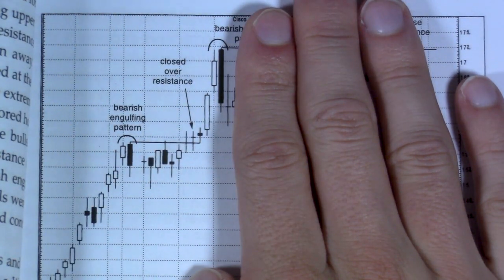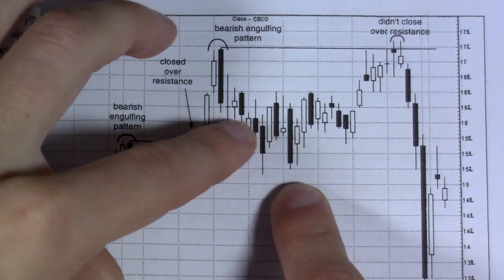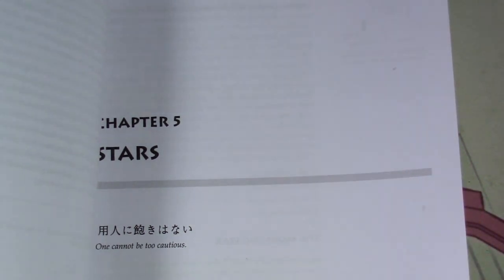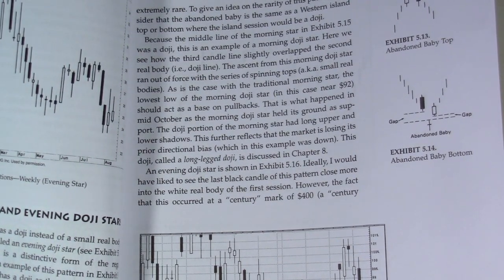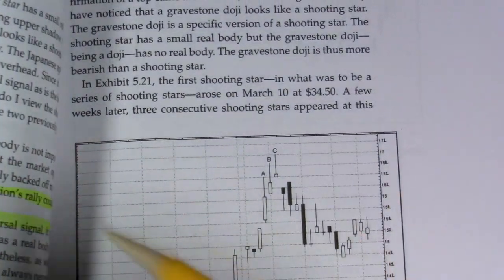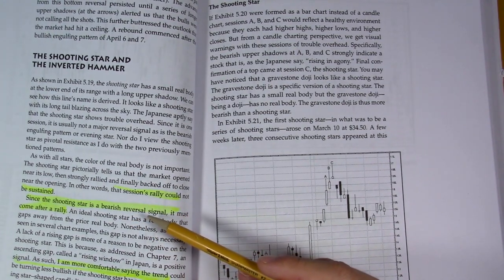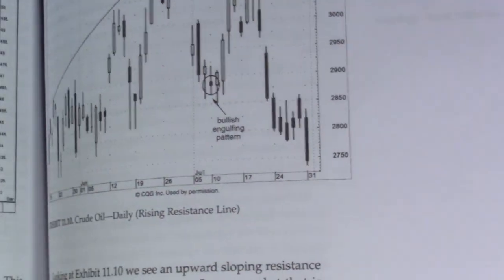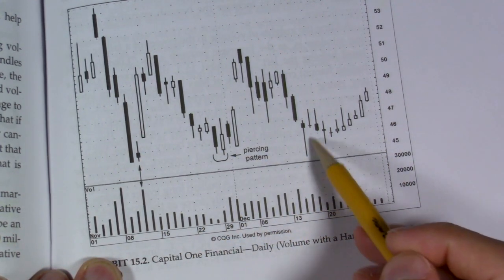Relaxing Whispering Japanese Candlestick Stock Trading Charting Book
🎥Updated Audio in Video. I wanted to redo this video because the audio was poor in the old one and it has a lot of dislikes XD.  This is an excellent book though and I highly recommend taking a look at it. Steven Nison put a lot of valuable information this in this book about how to interpret Japanese Candlesticks. I hope you enjoy the video and find it relaxing!

📕Japanese Candlestick Charting Techniques

💻Silent Stocks is a channel dedicated to providing you relaxing ASMR content focused around the stock market. We cover topics such as stock market news, stock trading and investing, and other financial topics. These videos are designed to be watched late at night to help you fall asleep, or just when you want to relax. I hope you all enjoy the content. Thank your for watching!❤